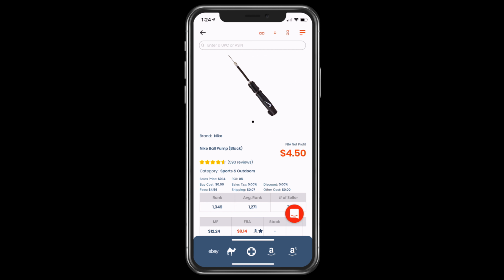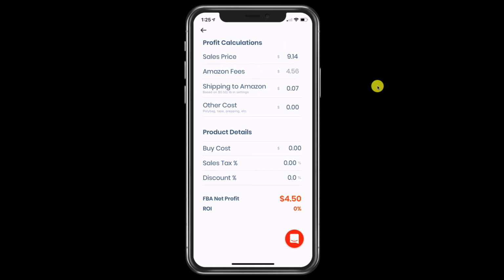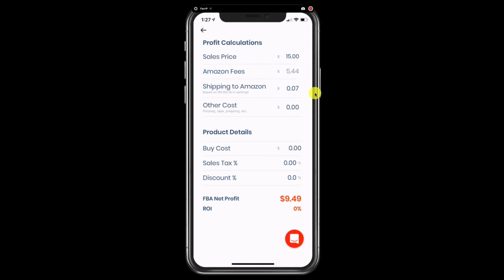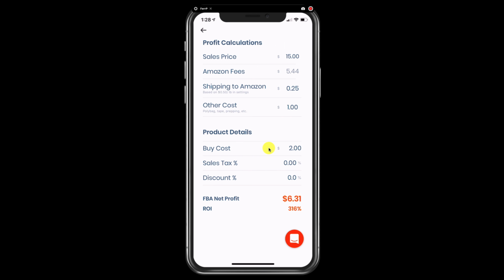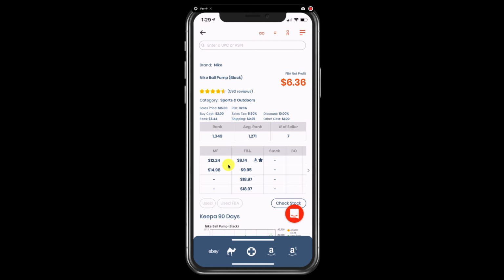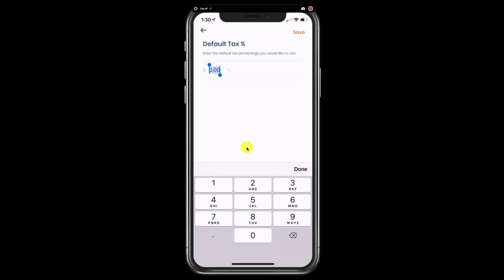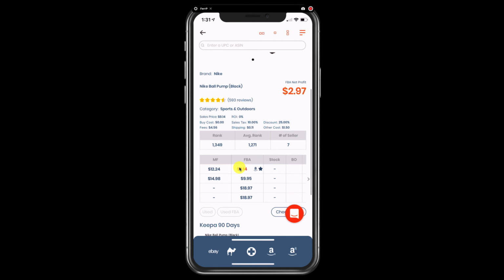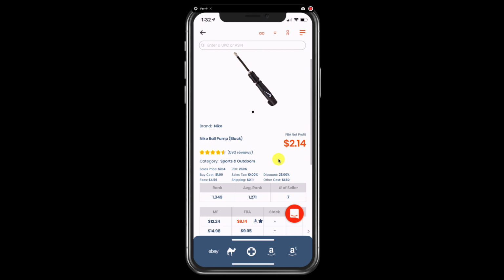Understanding the Retail Arbitrage Profit Calculator Feature on the uFlyp app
Learn how to read and understand the profit calculator feature within the uFlyp app, a retail arbitrage sourcing app for Amazon FBA sellers.